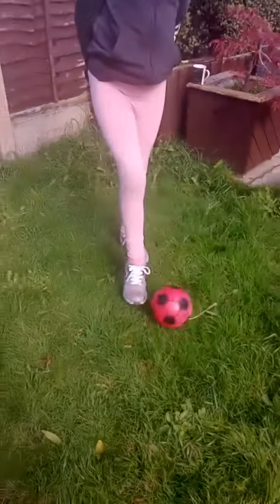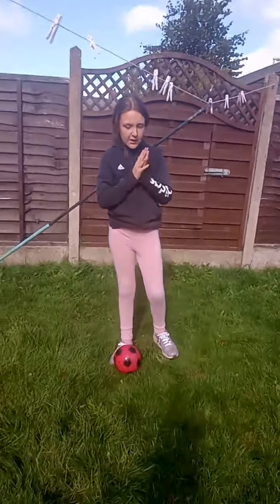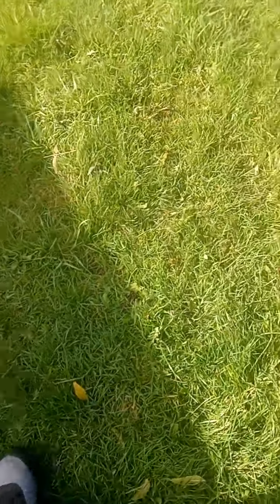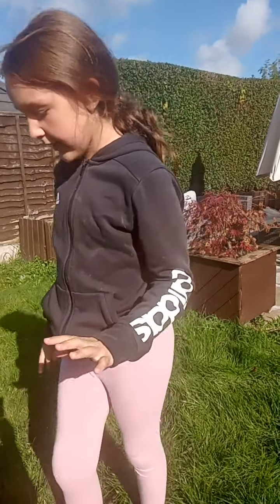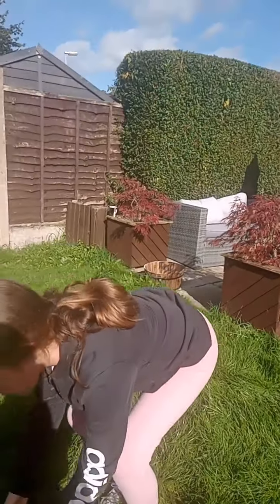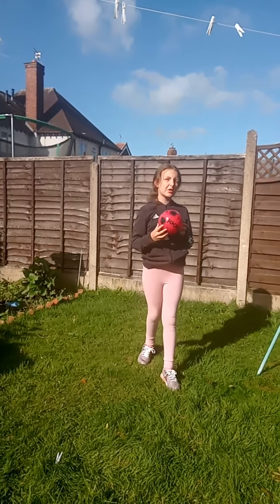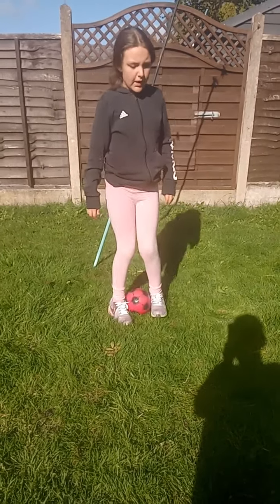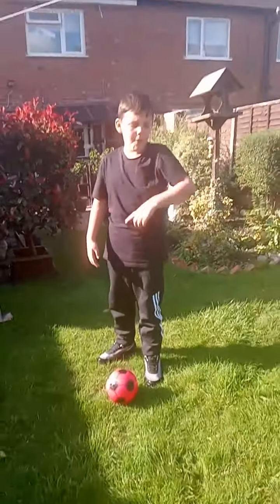mini football training part1